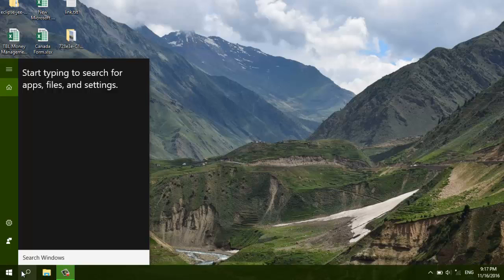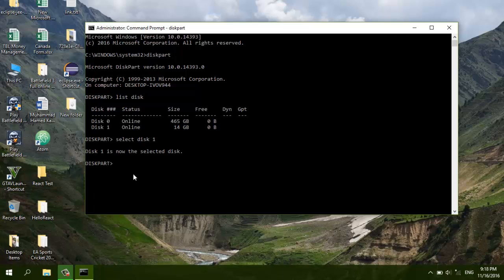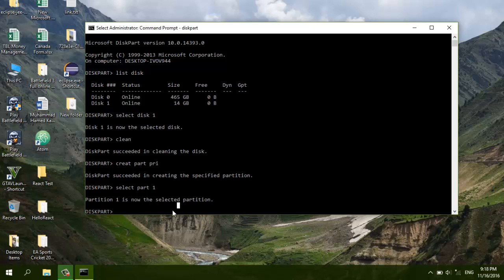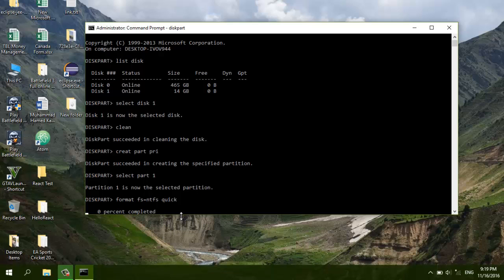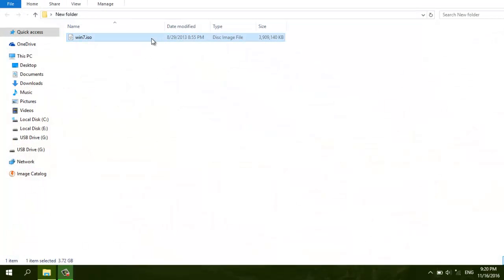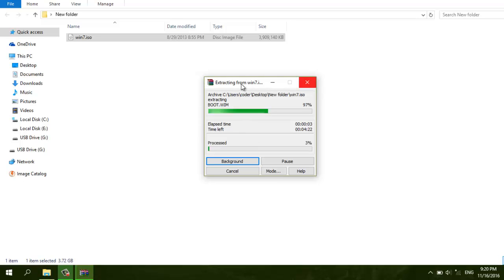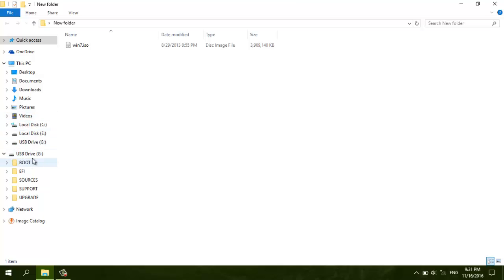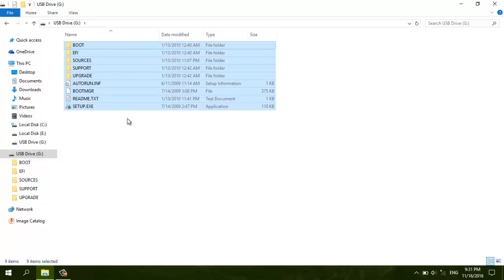How To Make Bootable Windows USB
In this Video you will learn how to make Windows Setup Bootable USB
just using cmd with few commands.